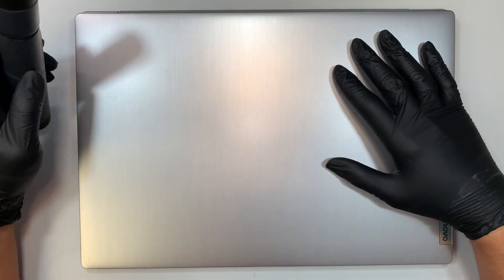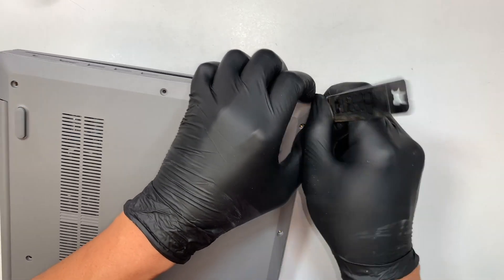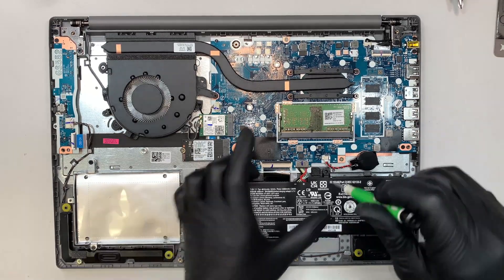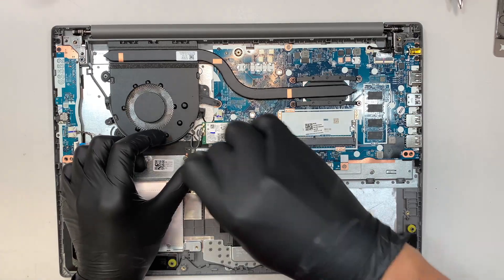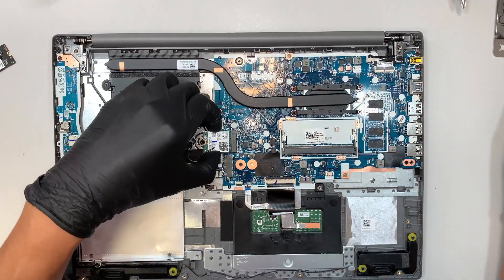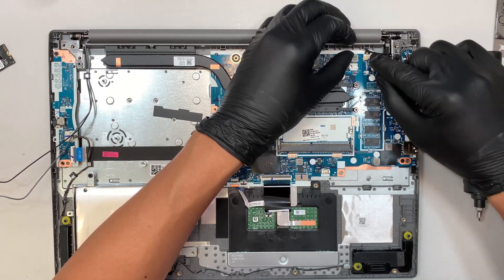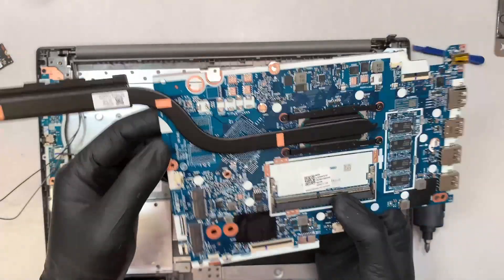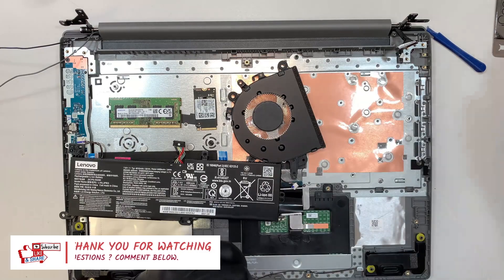Lenovo Ideapad 3 15ITL05 Tear Down Disassemble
This video is a tear down on Lenovo Ideapad 3 Laptop.
Step by step on how to disassemble Lenovo Ideapad 3 Laptop.

The model for this is:
- Lenovo Ideapad 3 15ITL05 Laptop

Where to buy laptop L16L2PB3 battery ?